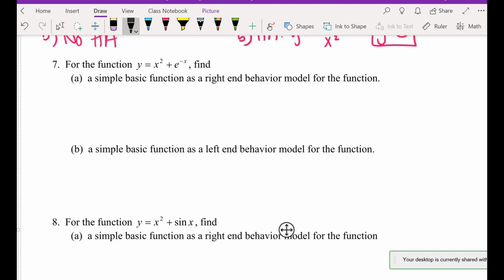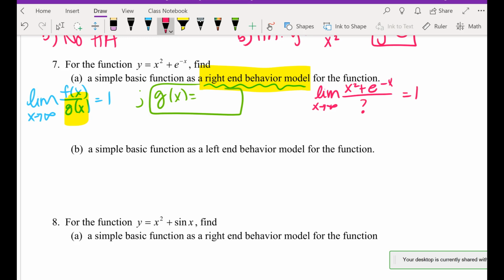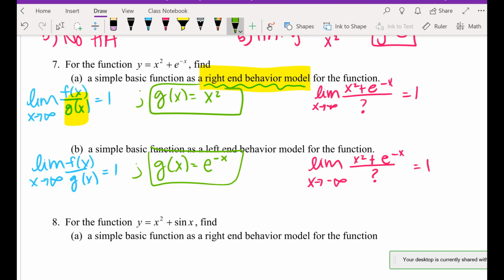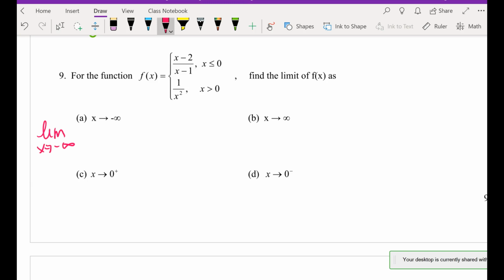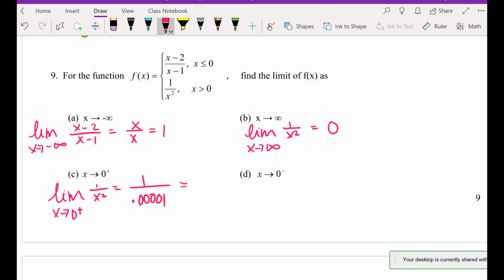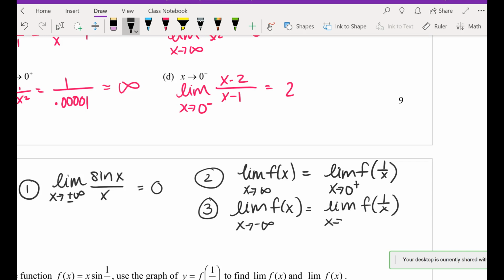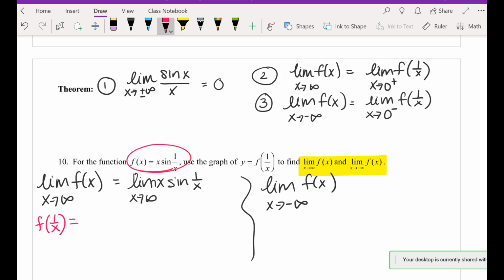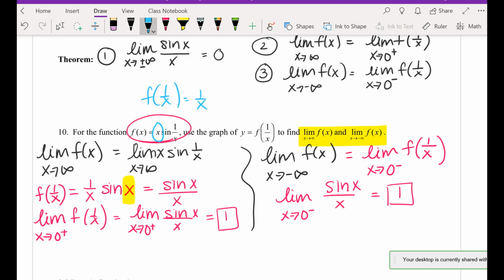Precalc H SS2-2 examples 7-10